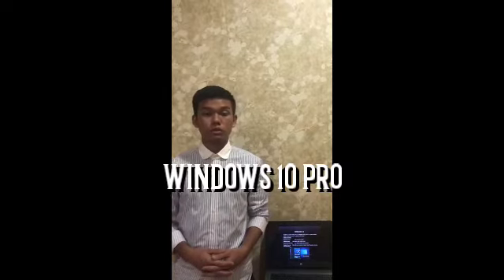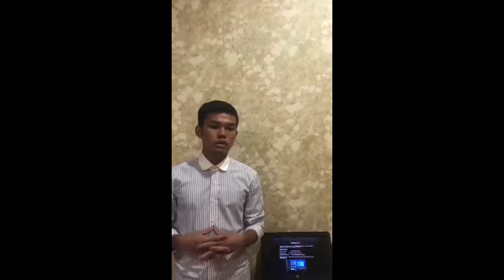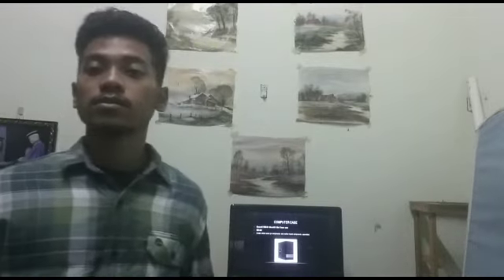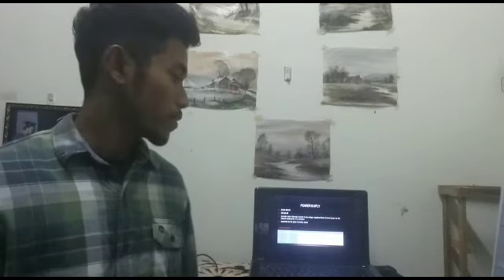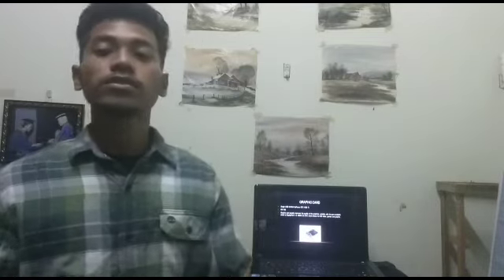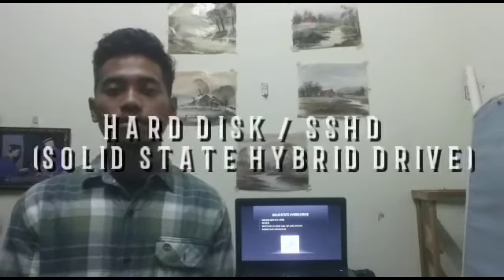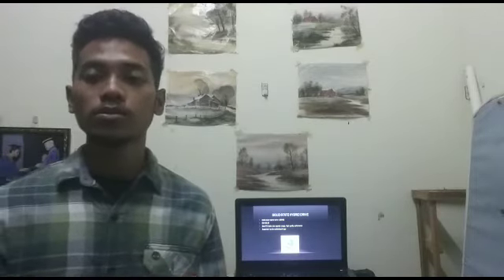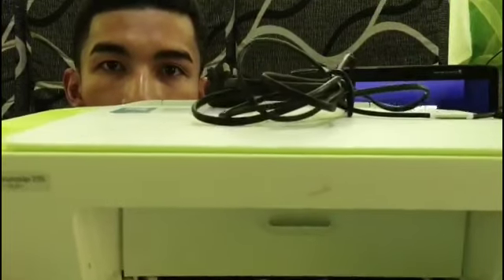PC - Presentation IMD222 (what do you want lisa?)